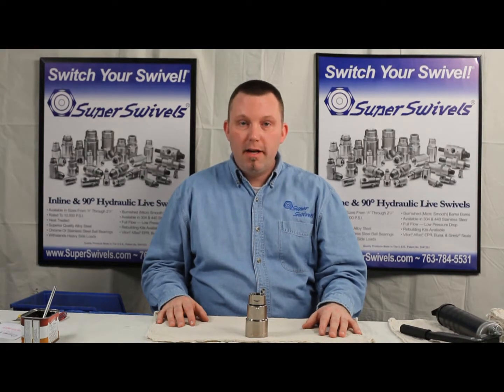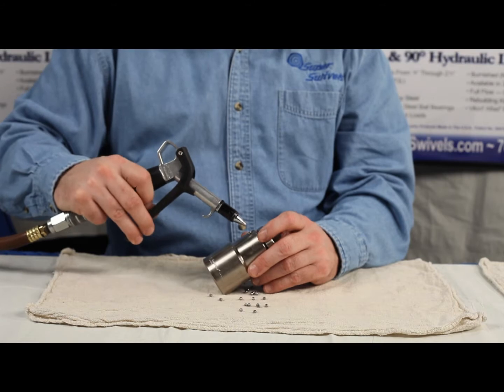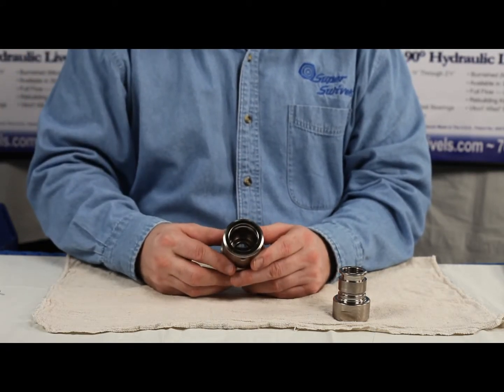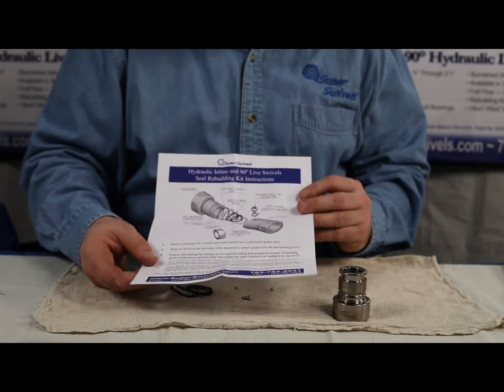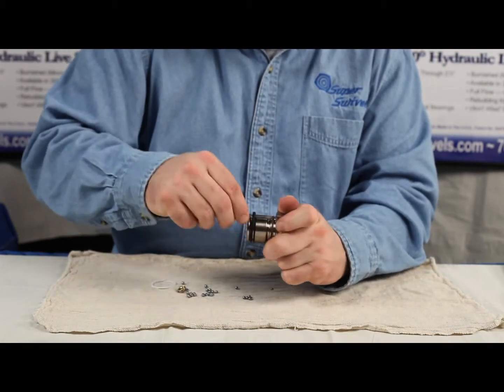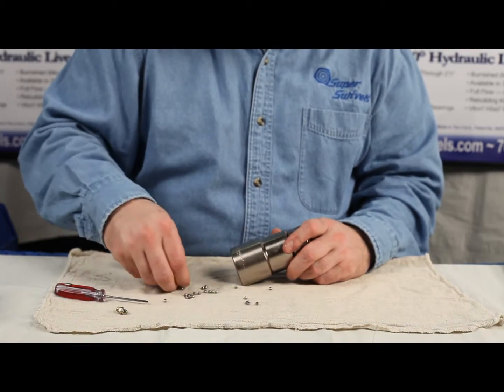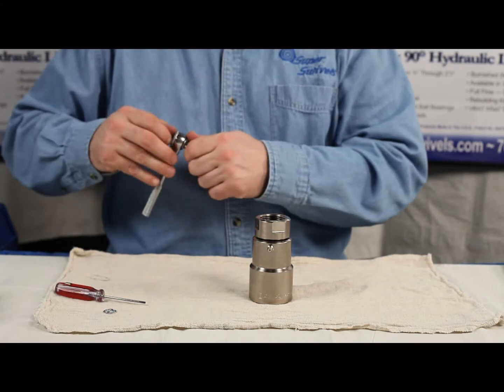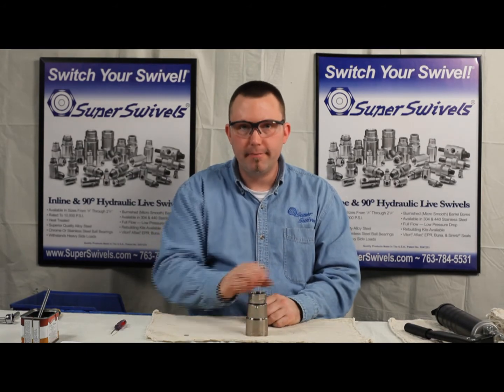Super Swivels Standard Aflas Seal Rebuilding Demo - in HD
Super Swivels Standard Viton rebuild kits save money over replacing
functional swivels that have worn seals. Quality patented design
coupled with meticulous construction, combined with rebuilding kits
assure the best value and longest life in tough use.